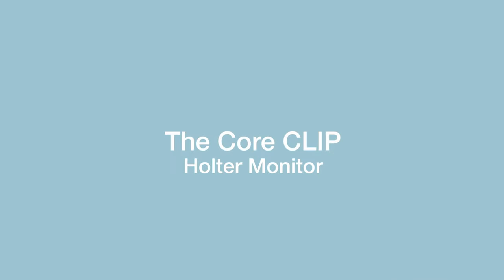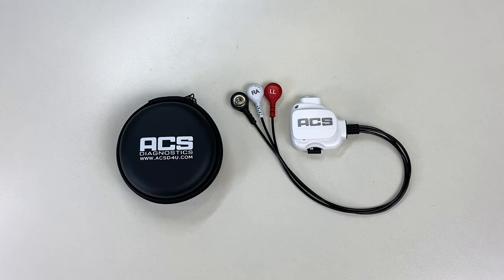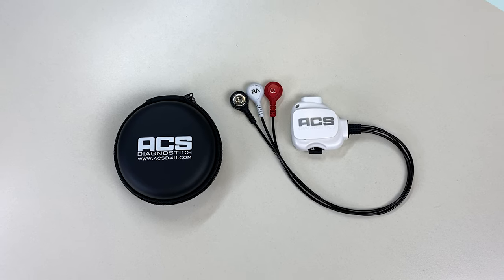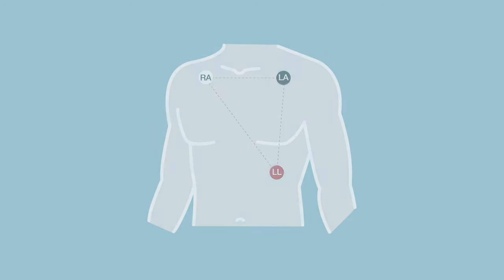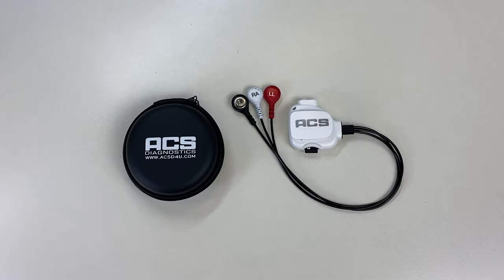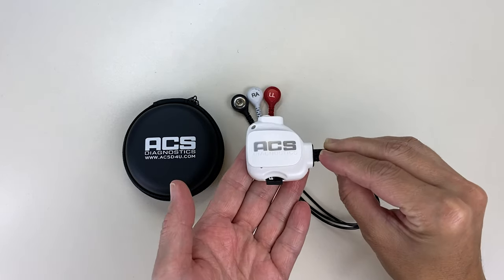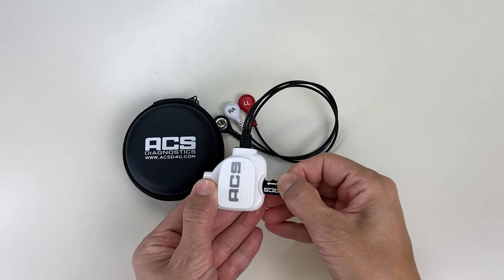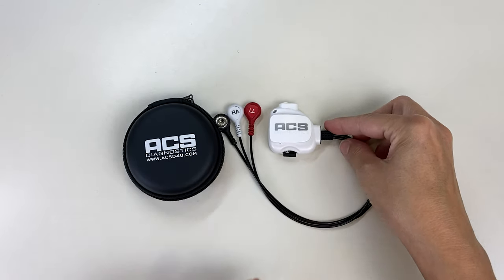The Core Clip Holter Monitor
Our newest holter monitor will revolutionize wearable holter technology with the CORE Clip. Clip on this small device to any part of clothing and remove the hassle of carrying multiple gateway and monitoring devices. The CORE Clip captures accurate data quickly and can be worn with comfort allowing you to continue to enjoy your lifestyle.

The days of patch irritation are over!

CORE CLIP Video 40003621